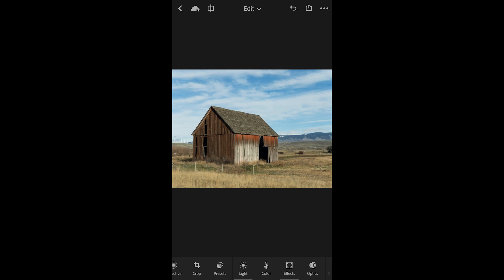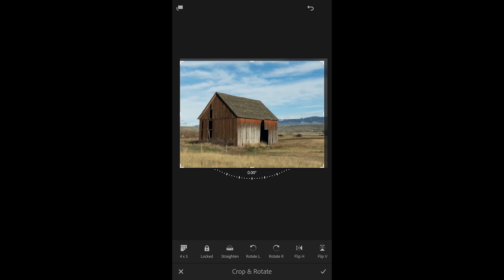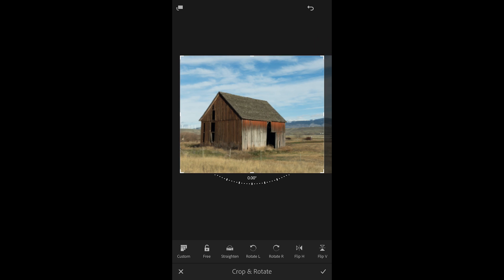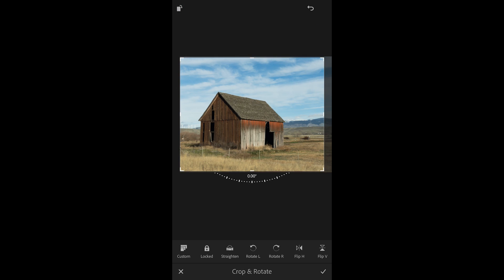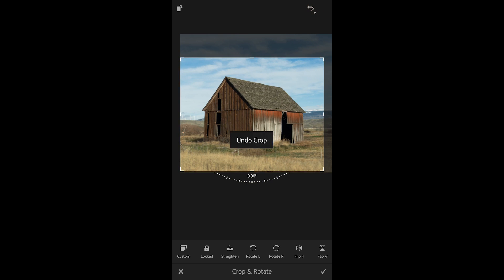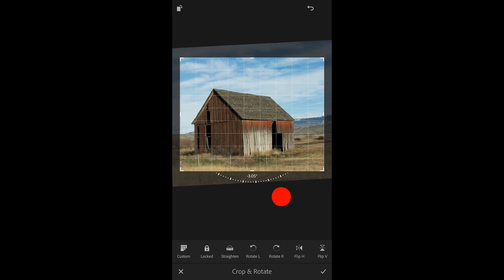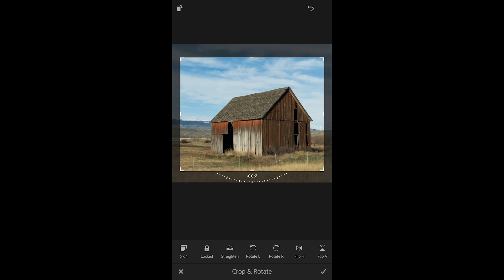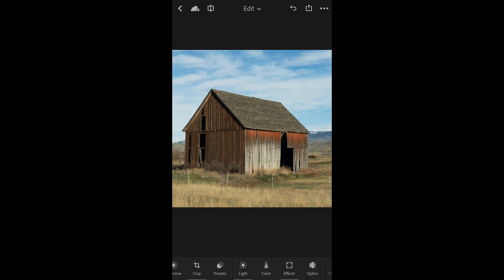Cropping and Straightening Photographs in Lightroom Mobile | Adobe Lightroom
In this video we’ll cover all of the cropping and straightening options in Lightroom mobile.